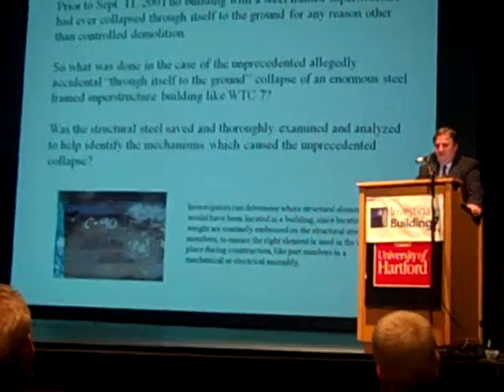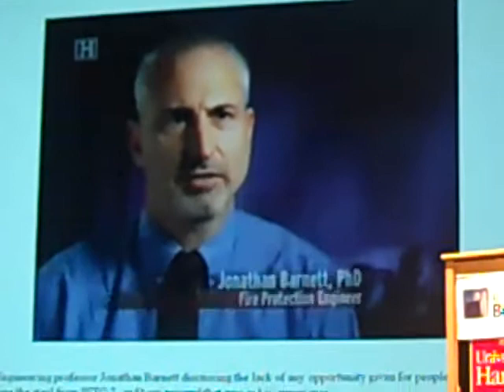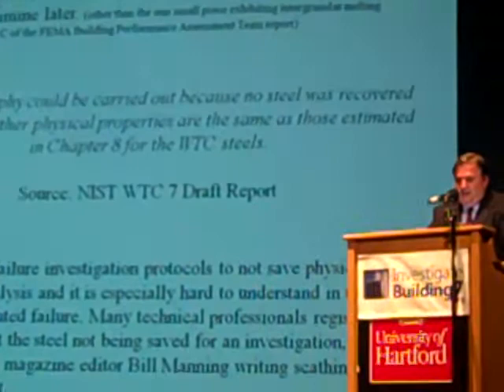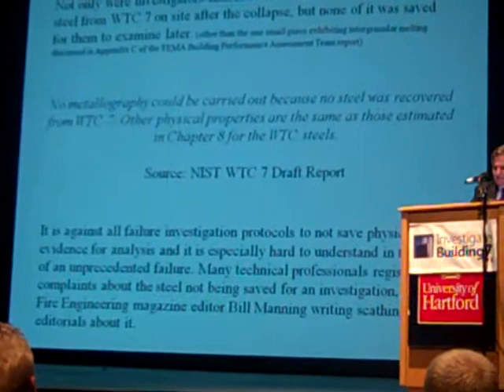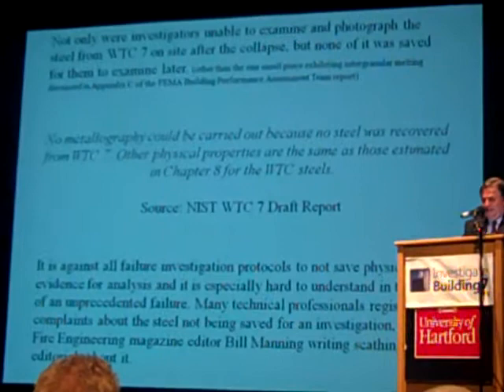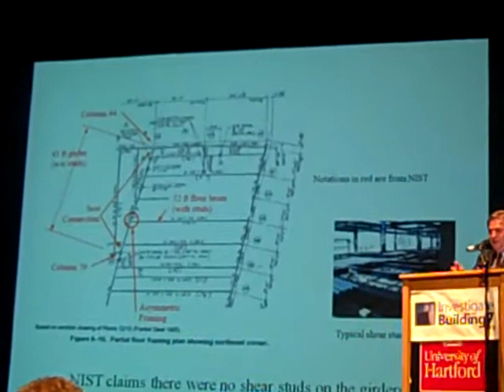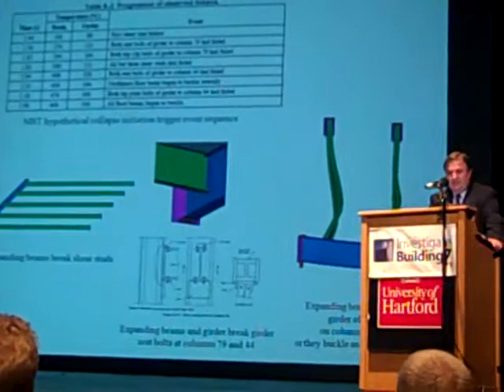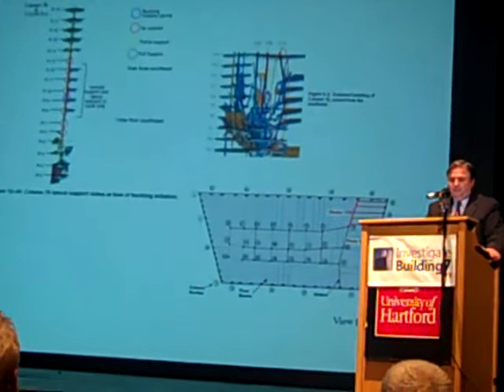Tony Szamboti 1/2 Investigate Building 7 Conference 3-26-11 univ of Hartford